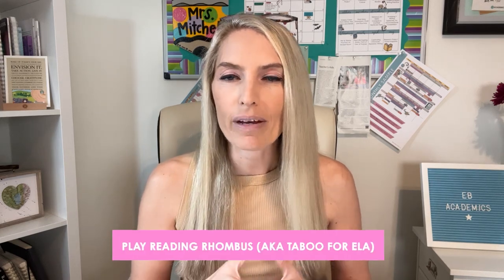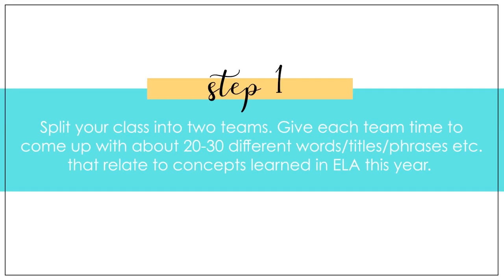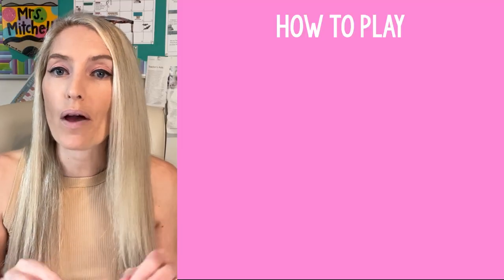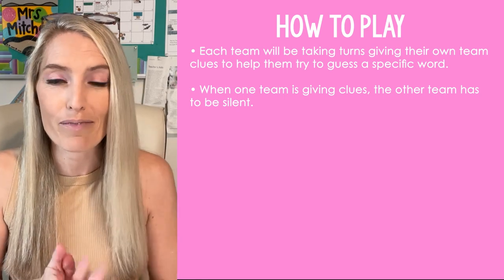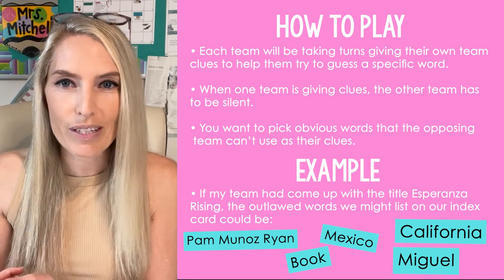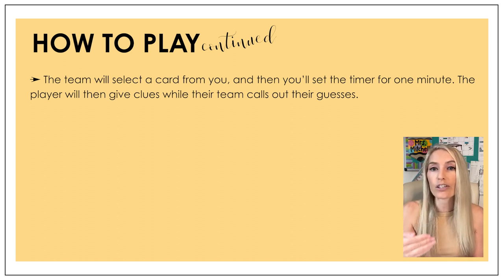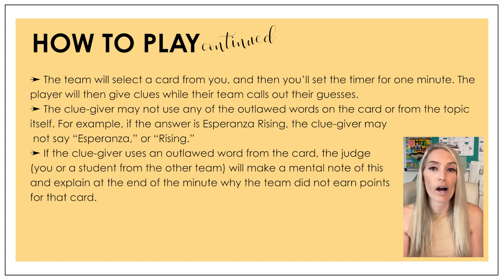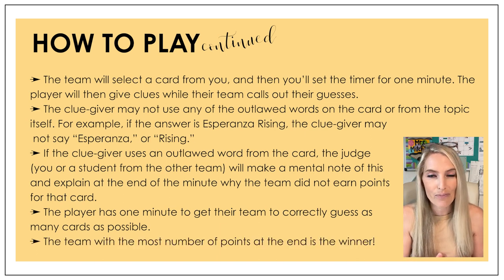ELA Review with Engaging Games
Do you need a quick and easy ELA review using engaging games? If so, we have the perfect game for you! Think of it as Taboo, but for ELA. We like to call it Reading Rhombus. It’s super easy to set up, and it promises high engagement throughout the activity. We’re walking you through the process, so you can add it to your lesson tomorrow. Be sure to check out all of our other videos about amping up student engagement in your classroom.

✅ FREE ESCAPE ROOM RESOURCE:
Ebacademics.com/escaperoom